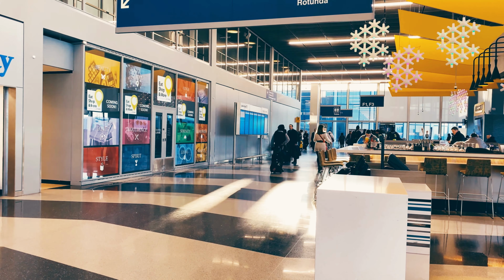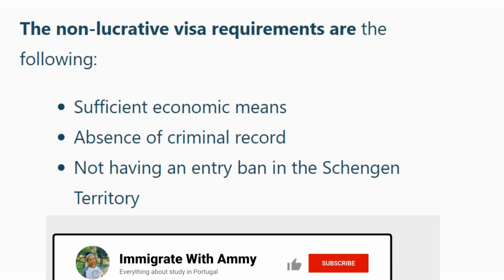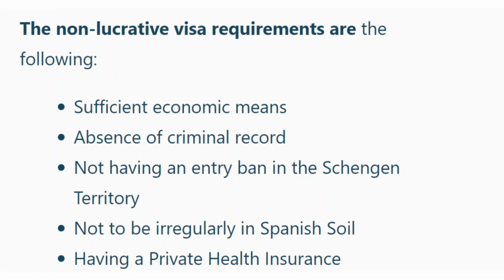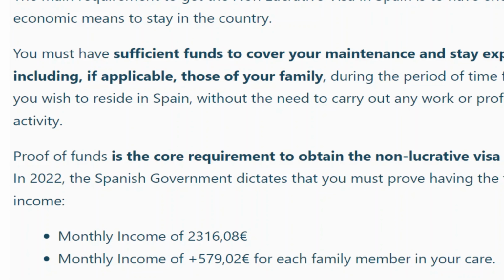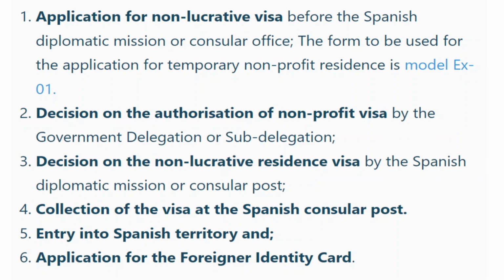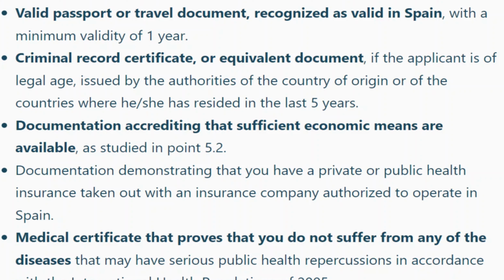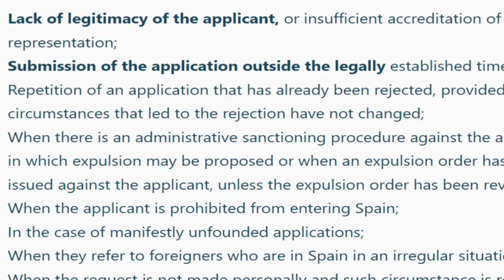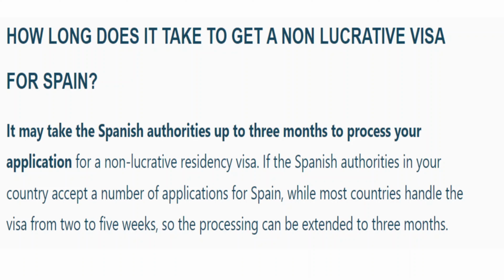NEW VISA ANNOUNCED FOR FOREIGN NATIONALS | NO IELTS | NO DEGREE-NO JOB OFFER | MOVE WITH YOUR FAMILY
Hello there, this video is about a visa announced in Spain for foreign nationals who are willing to move to Spain which is one of the Schengen Countries in Europe. This easy visa is for those looking to migrate to Spain through a Residency visa. This is the best visa for foreign nationals who are looking for residency in Spain. There's no ielts required, you don't need any job offer, you don't need any university qualification to apply , there's no age limit and you can apply with your family.

l students 2023